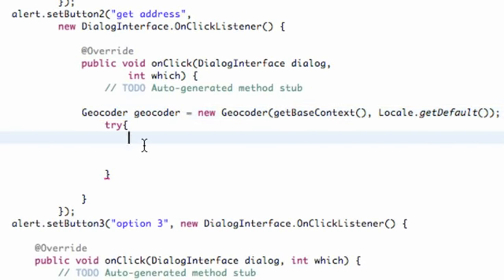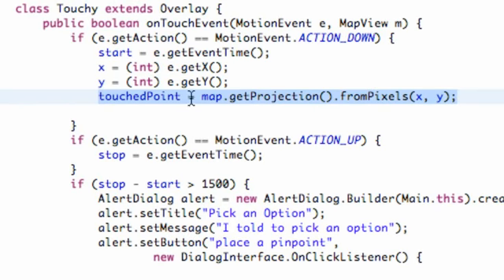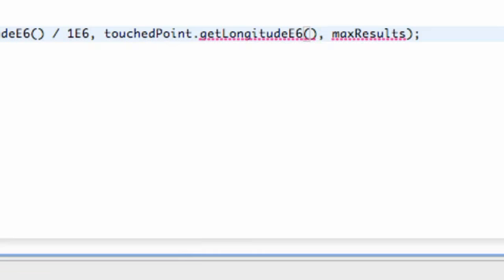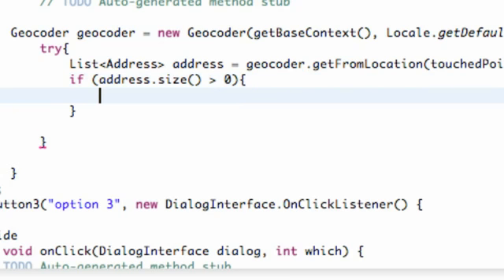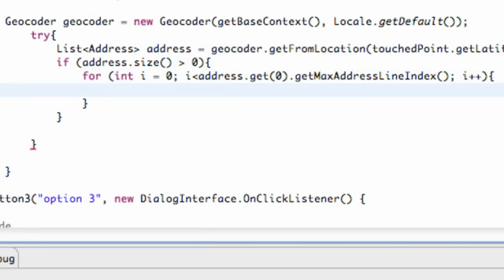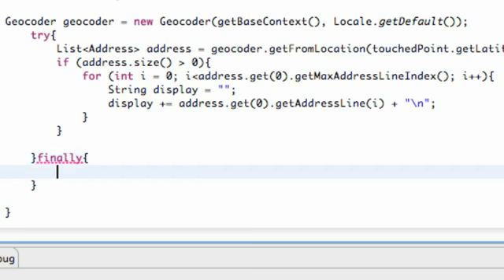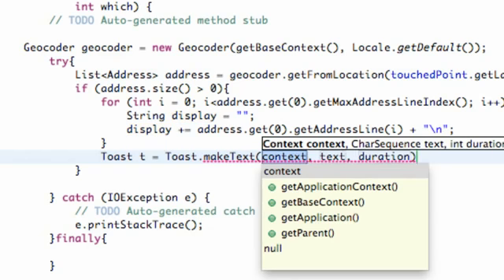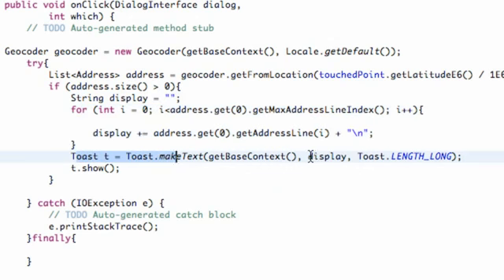Android Application Development 137 Geocoding a Location for an Address